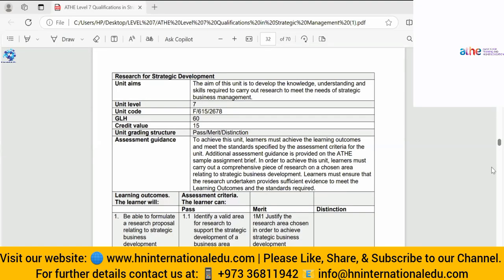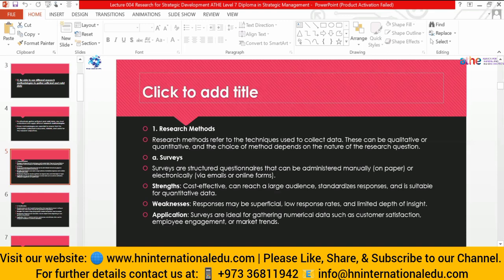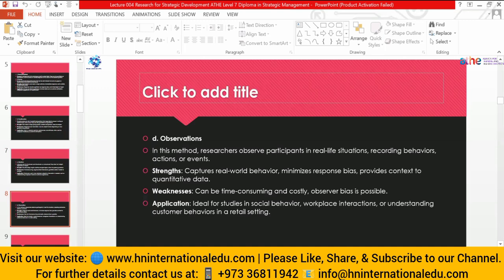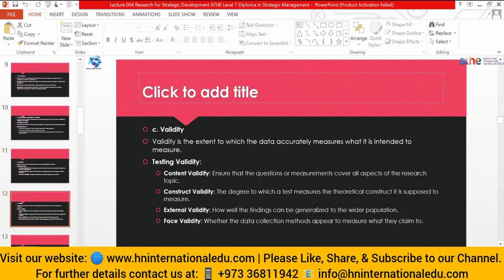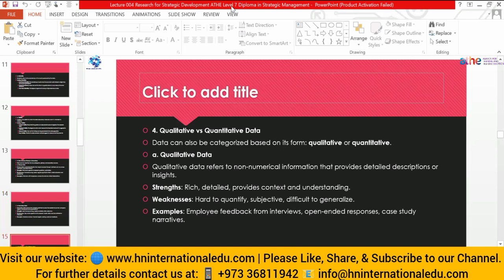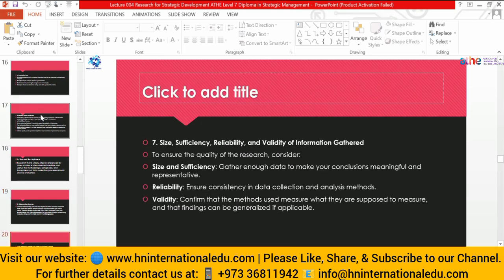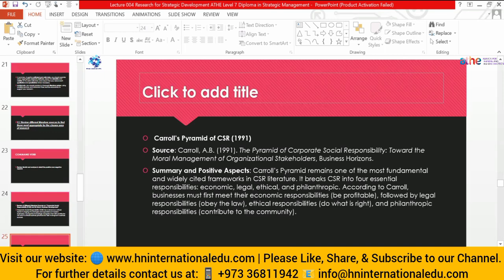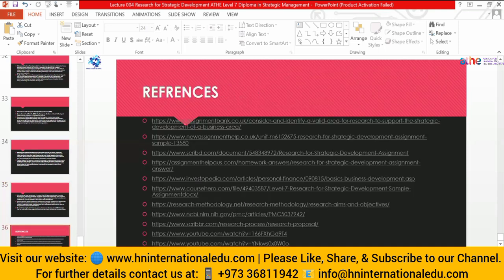Research for Strategic Development Lecture No. 04 B2 ATHE Level 7 Strategic Management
➤ MBA
➤ MSc. Information Technology
➤ Accounting
➤ Business & Management
➤ Computing
➤ Coaching & Mentoring
➤ Education & Training
➤ Health & Social Care
➤ Law